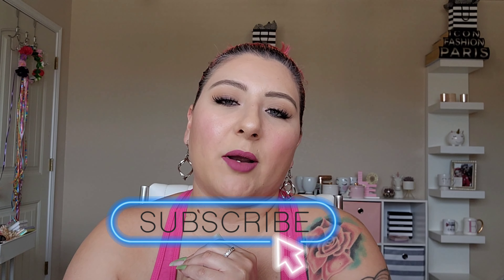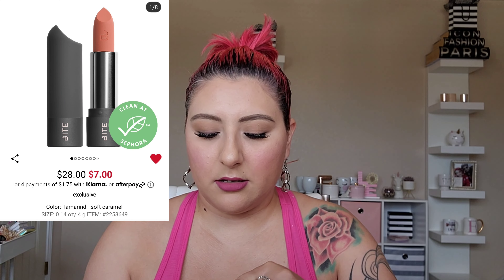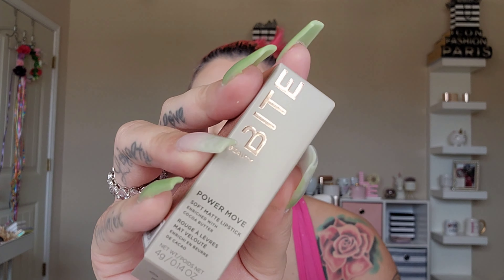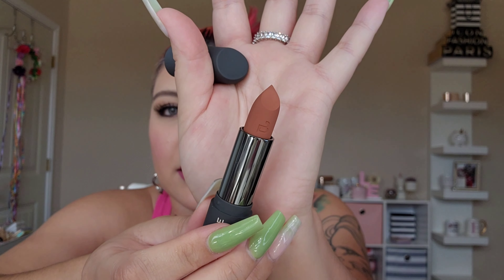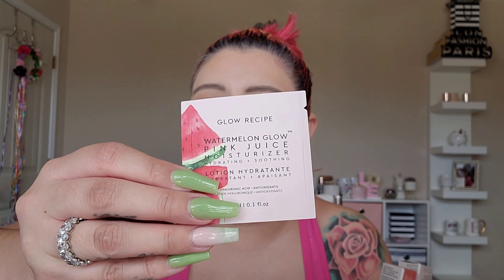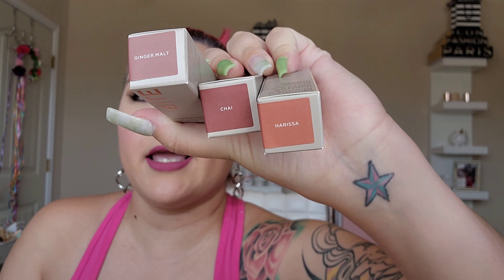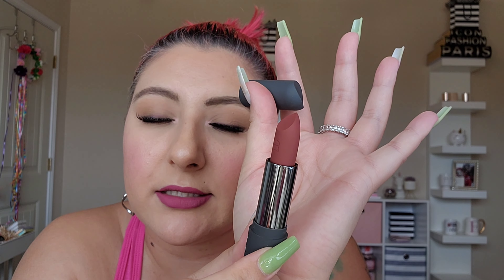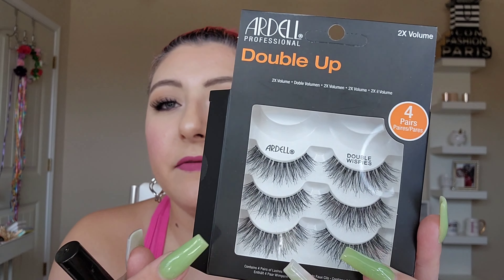JUNE MAKEUP HAUL // Monthly Collected Makeup Haul for June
Hey Friends 👋

Here is my JUNE monthly collected makeup haul!

Twitter 🐦 : @EricaAshleyG
My name is Erica Ashley. I'm married to an amazing man who is my best friend, I have 2 wonderful stepsons, 3 fur babies & a baby Sulcata Tortoise. I live in San Antonio Texas & I'm a Licensed Esthetician.